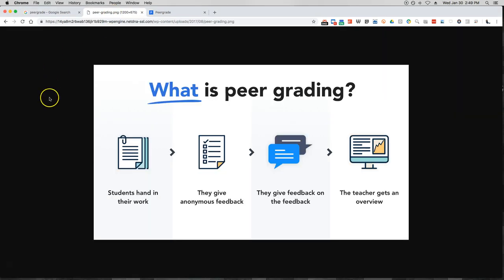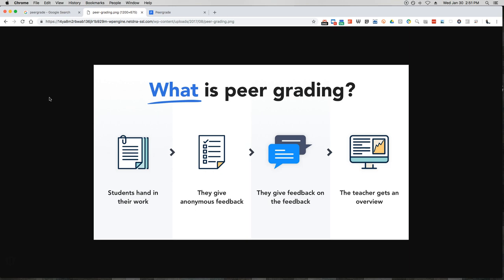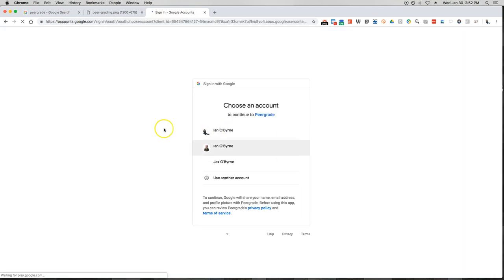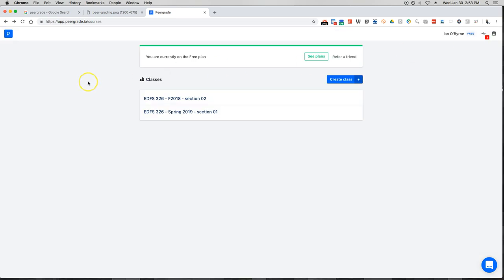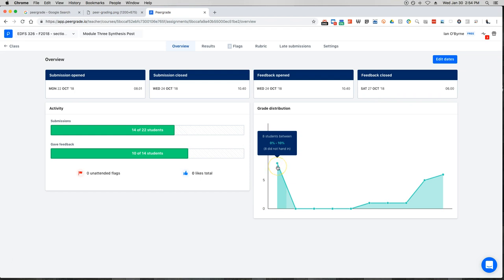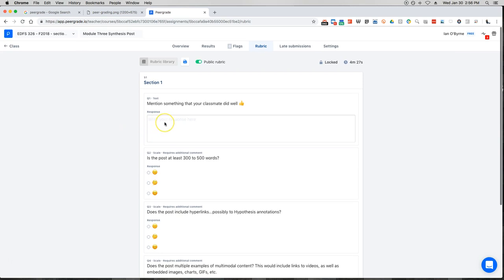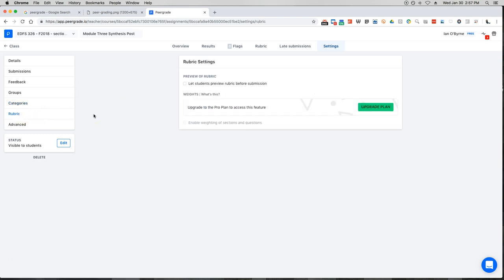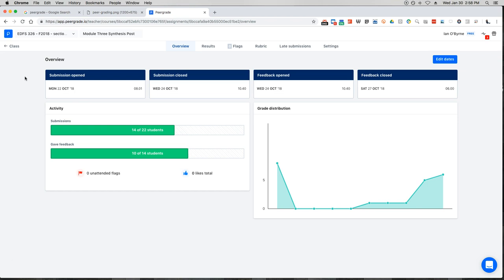Encouraging & facilitating student peer review using Peergrade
Peergrade is quickly becoming a valuable tool in my classes. I use it to team up with Google Drive, and Google Classroom to create a system to allow students to give and get feedback. It's a great opportunity for formative and summative assessments.